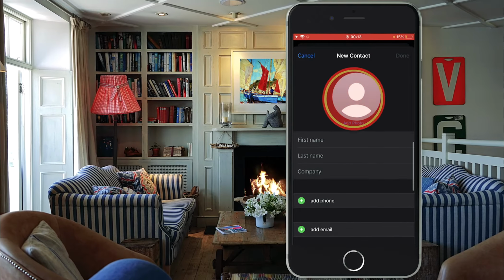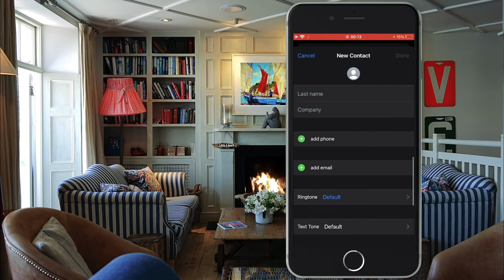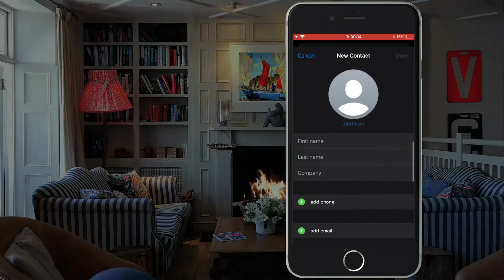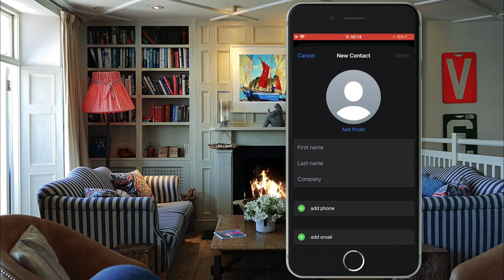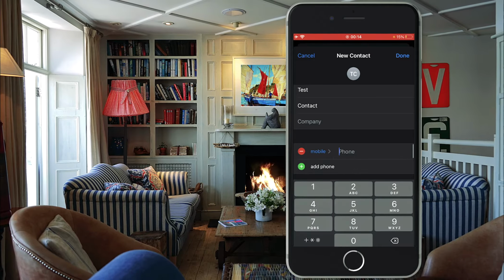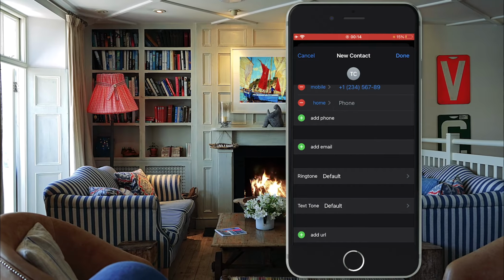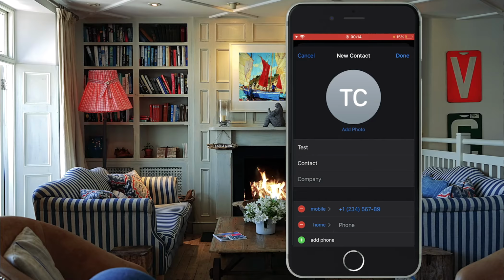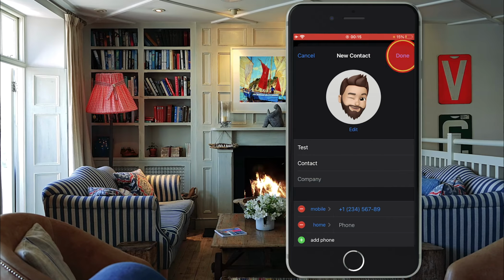How To Add Contacts on iPhone: 3 Steps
Hi) If you are new to the iPhone, you'll need to add contacts and there are a couple of easy ways to add contacts to any iPhone.